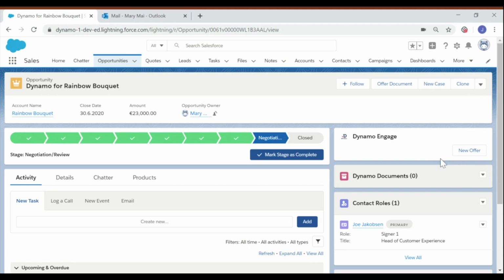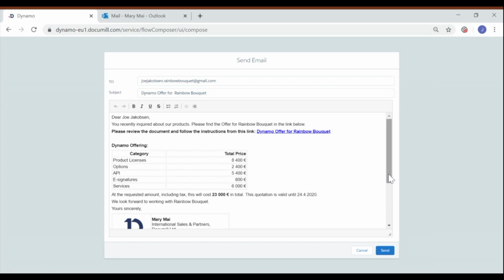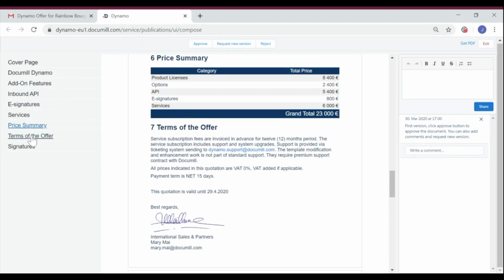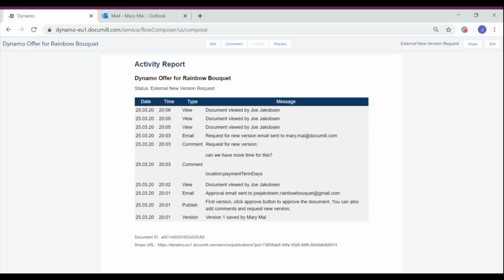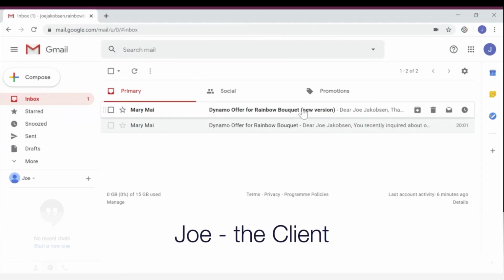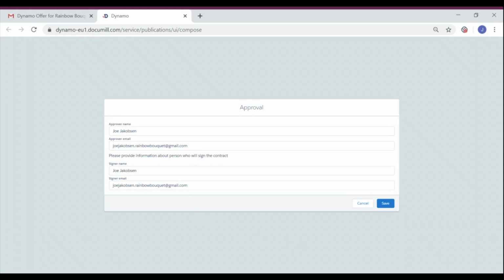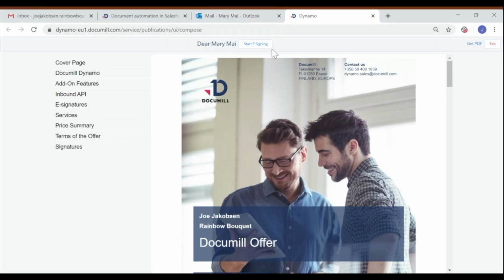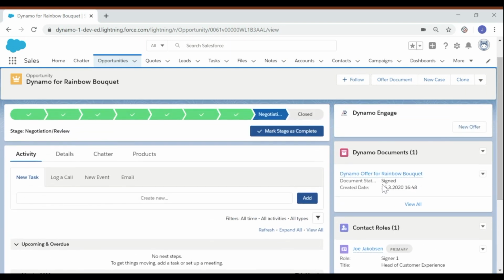End-to-end Document Automation for Salesforce - Documill Dynamo Engage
Documill Dynamo Engage: from start to finish with: Generate - Collaborate -  Track - E-sign.

This Demo shows Documill Dynamo Engage in the closer look of link sharing to externals, collecting external's comments, tracking activities and seamless E-signing to finish.

The capabilities and customisations are unlimited, including custom workflow, custom UI or interactive data collection. Have an use case in mind or even something unsure, feel free to get in touch with our Dynamo team. We are pleased to offer you free consultation to talk about your use case in more detail.